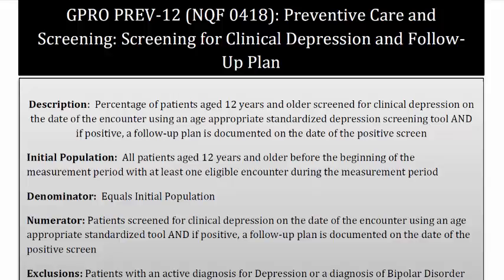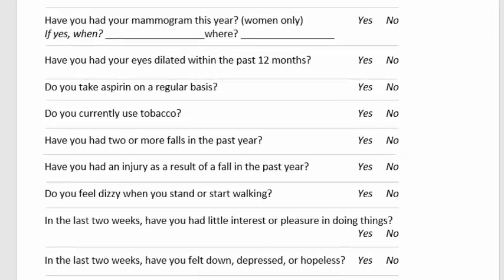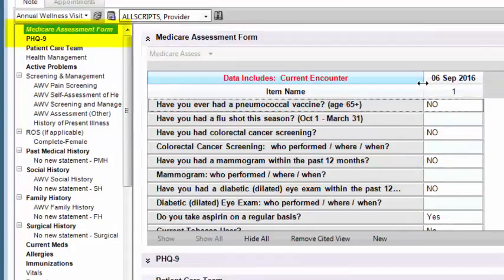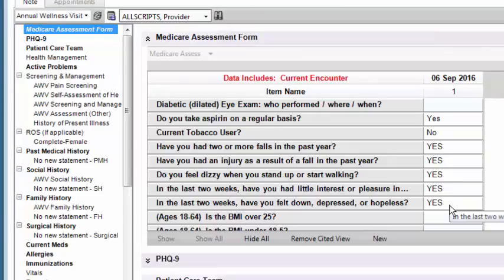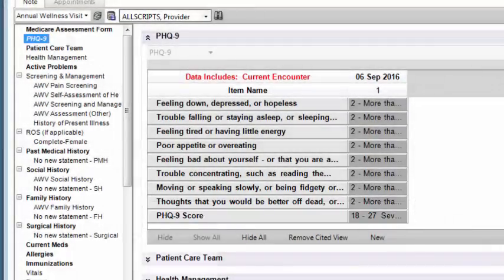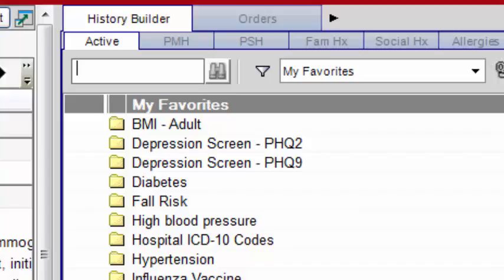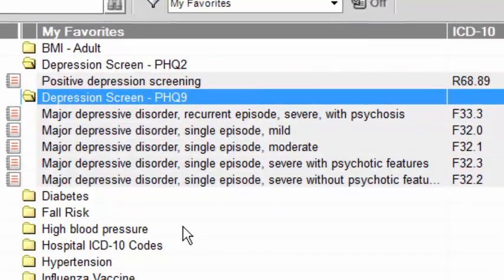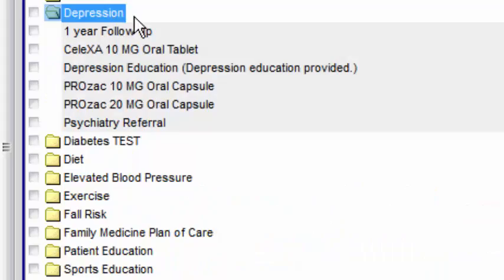ACO Clinical Depression Measure Allscripts Workflow